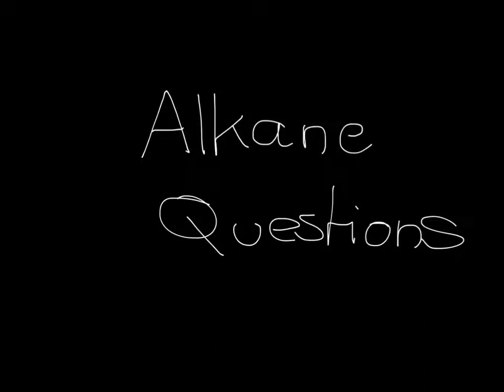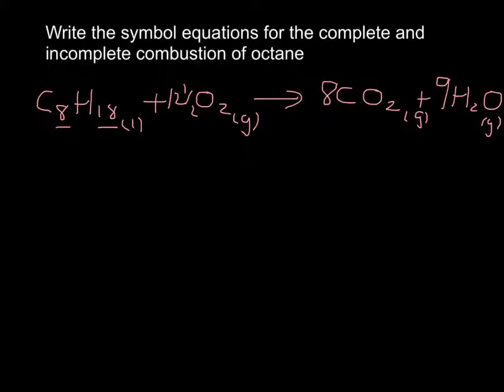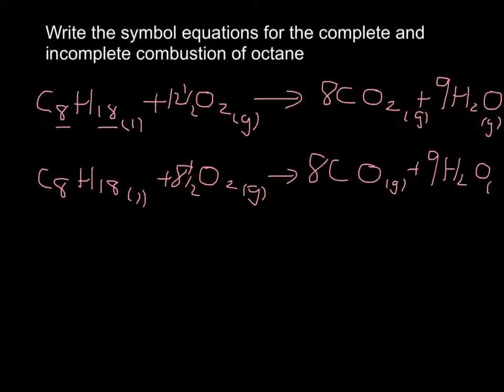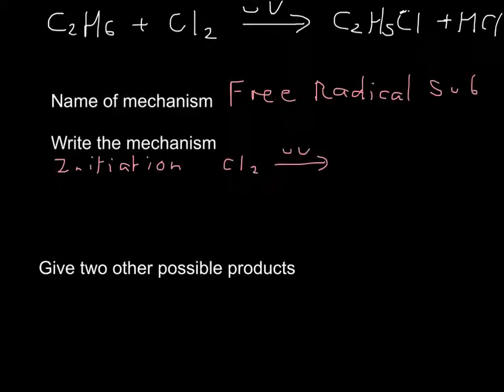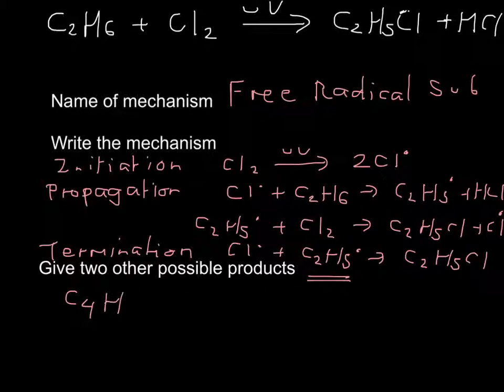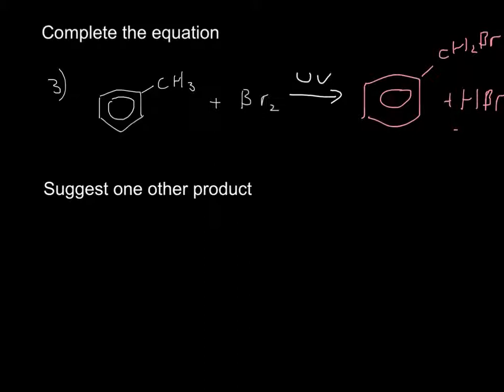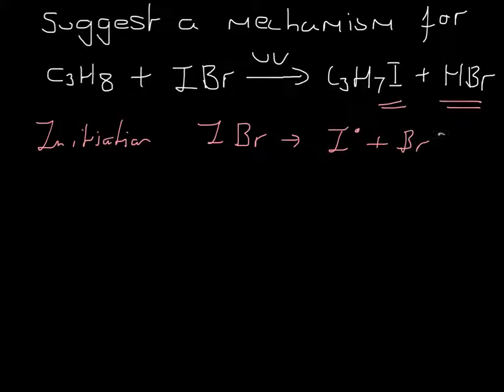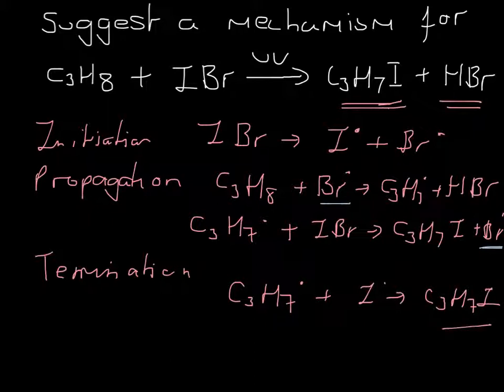Alkane questions and answers from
Practice questions and answers to help with revision